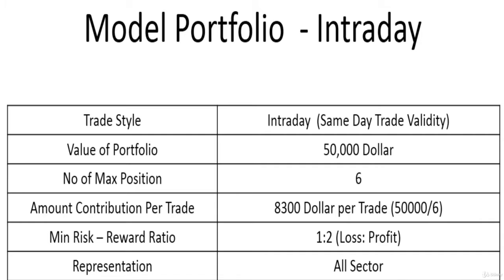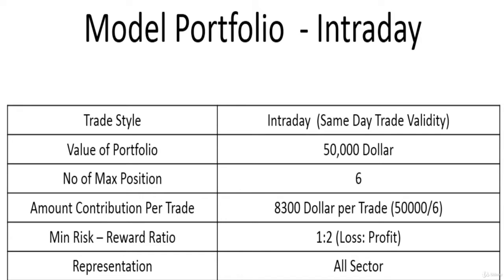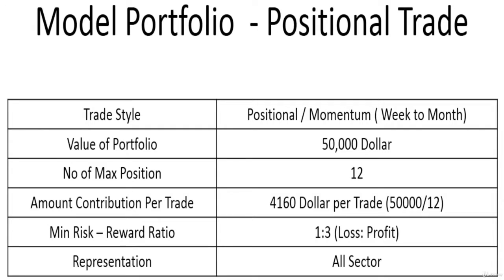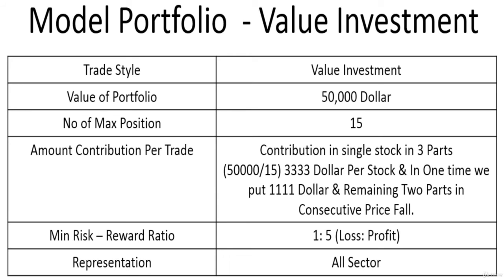Application of Model Portfolio | stock portfolio excel india, | stock portfolio for beginners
Model Portfolios Explained
Investment comes with expectations. Investors may seek high returns, low risk, tax efficiency and perhaps even social status. A financial advisor can assemble a model portfolio for investors and illustrate how it will achieve their goals.

Model portfolios are a diversified group of assets designed to achieve an expected return with a corresponding risk. Ideally, each portfolio has a combination of managed investments based on extensive research. These portfolio blend asset classes, investment managers and investment strategies to achieve diversification.

Typically, financial advisors or investment managers offer a variety of portfolios to correspond with your financial goals and objectives. Model portfolios allow investors to use simple and effective investment methods that require minimal management effort.